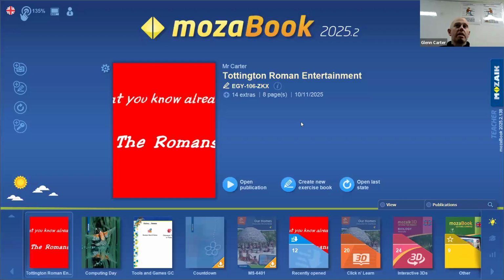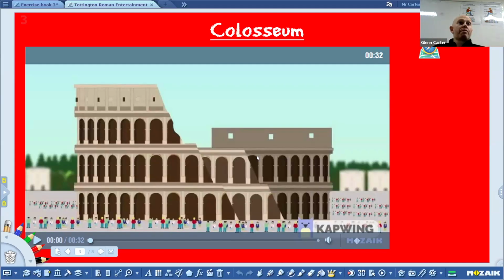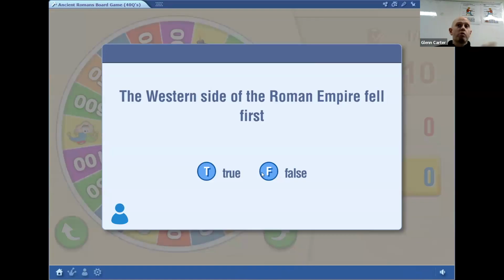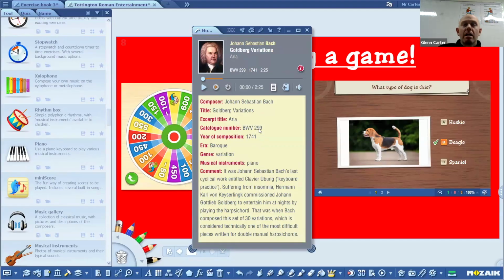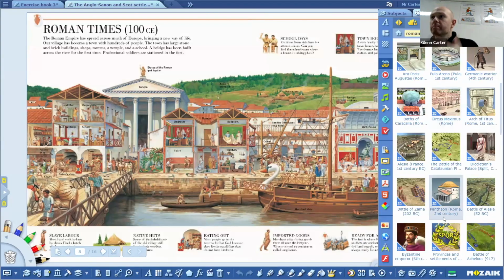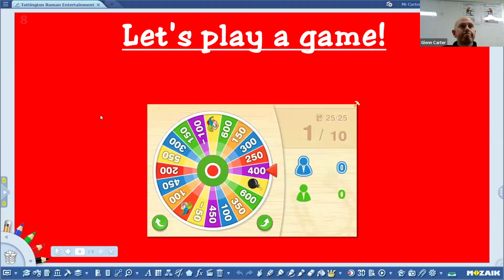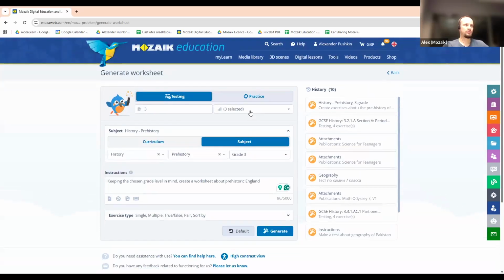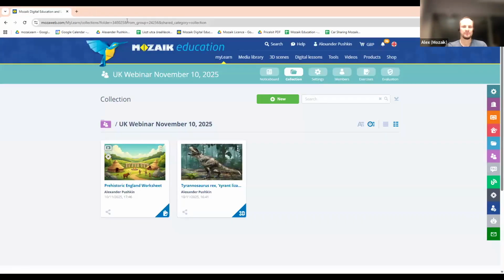MozaBook UK Webinar I Autumn 2025